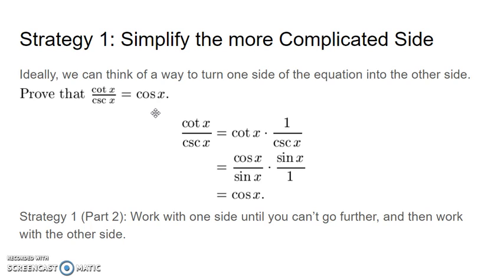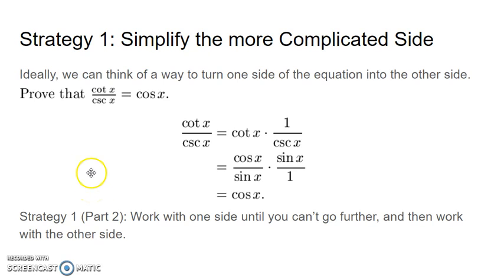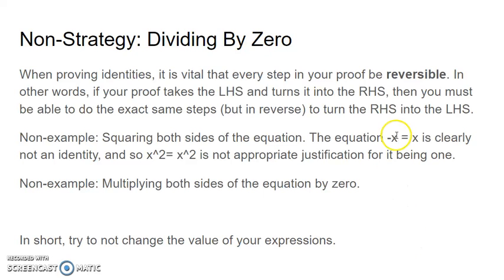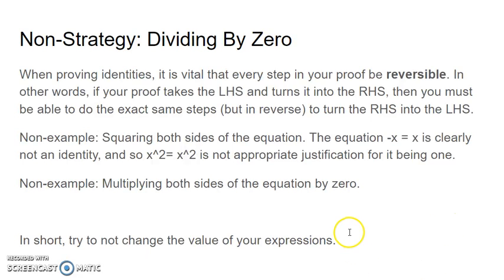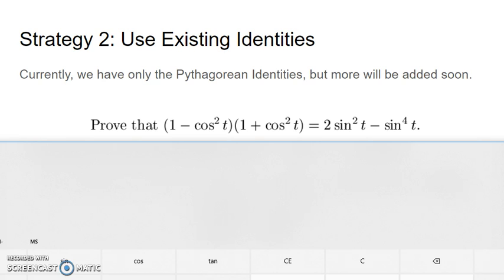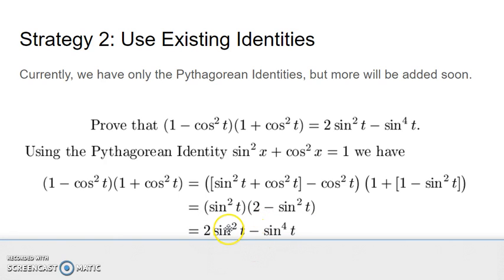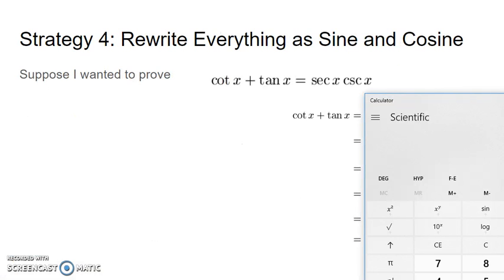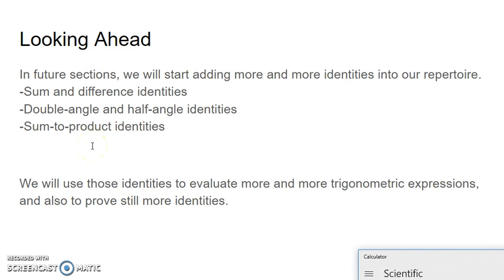7-1C: Introduction to Identities